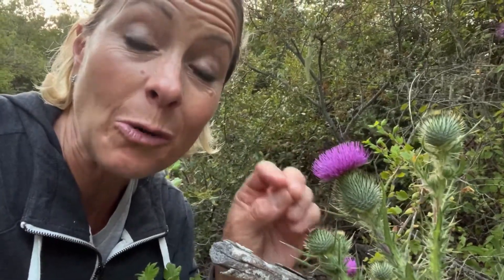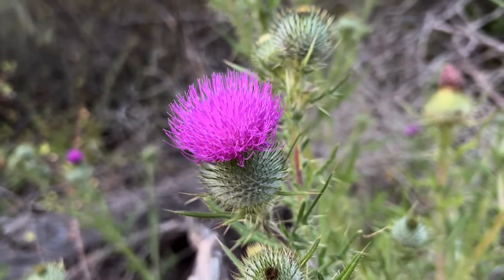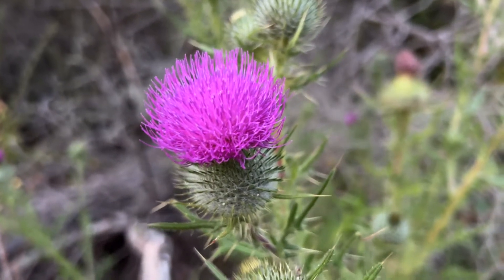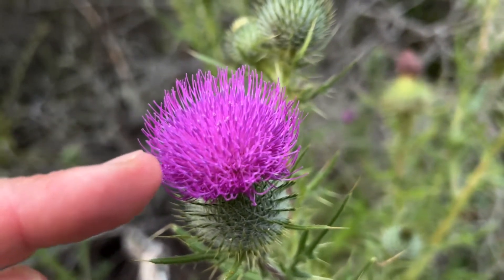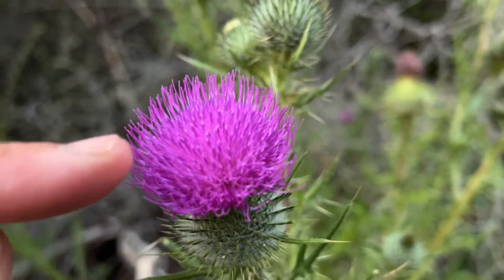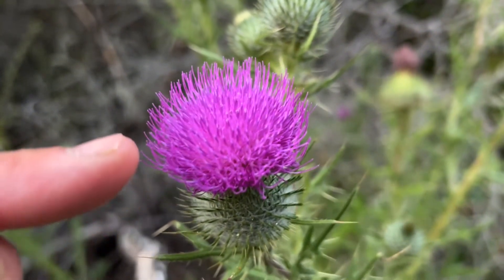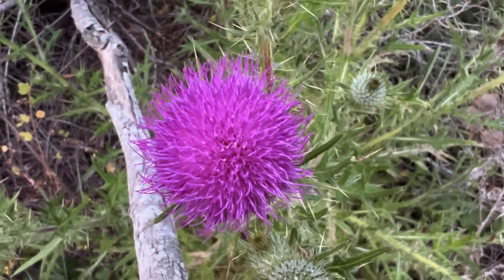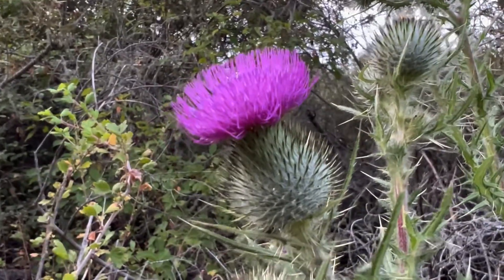191 - Prickery Purple Thistle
191 - Prickery Purple Thistle

Composite (compound) flowers are very different in the way their petals are laid out.  Instead of having petals, pistils and stamens easily visible, they have disc and ray florets.  Each disc and ray floret is its own individual flower, having its own pistil and stamen.  Some composite flowers have only disc florets like this purple thistle.  Science is so amazing.